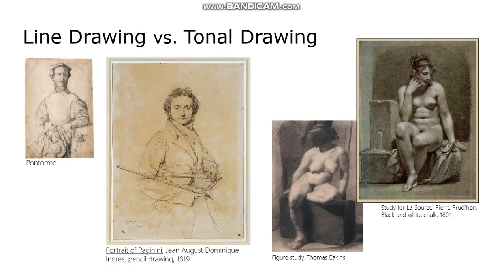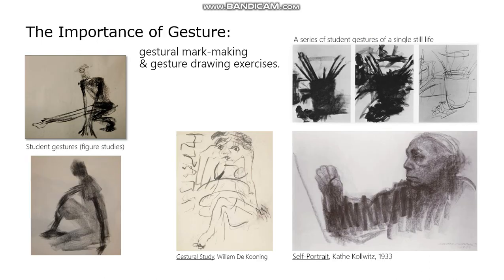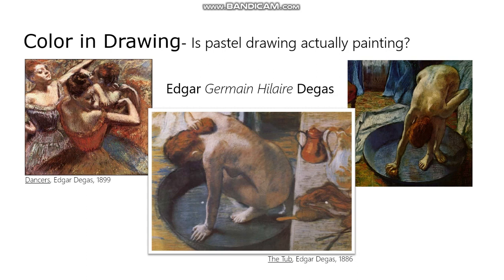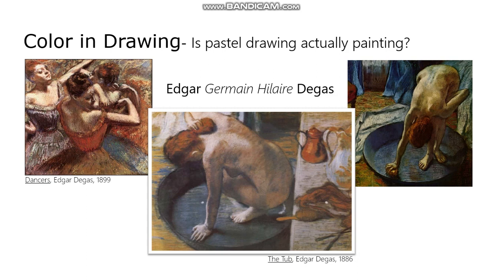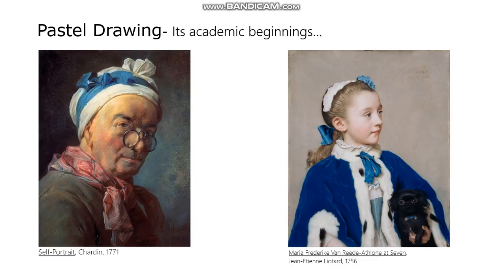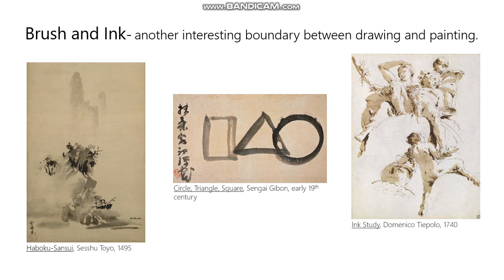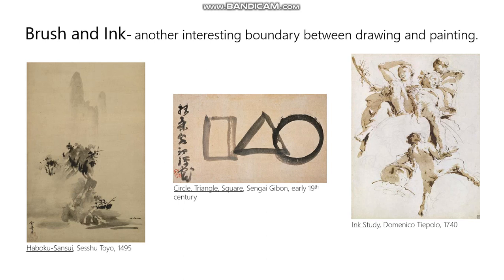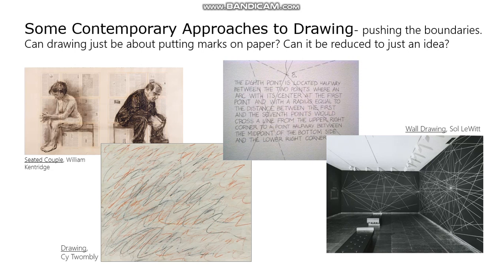Fall 18: Unit 1- Drawing Part 2, ASW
With this video, you have watched all of the lectures for Unit 1 (if you watched all the previous ones)